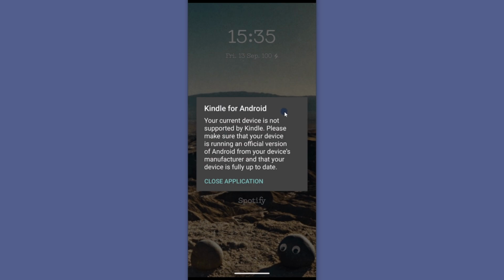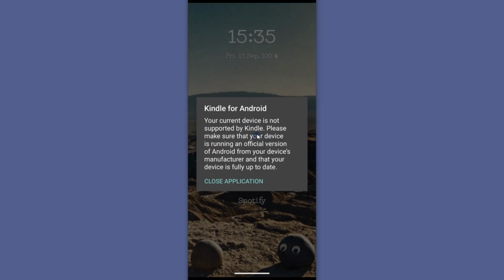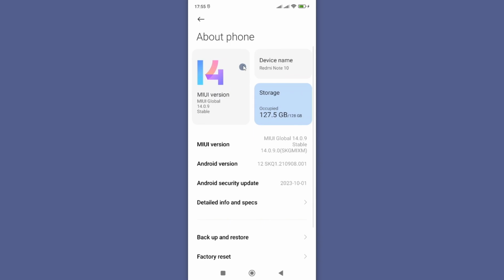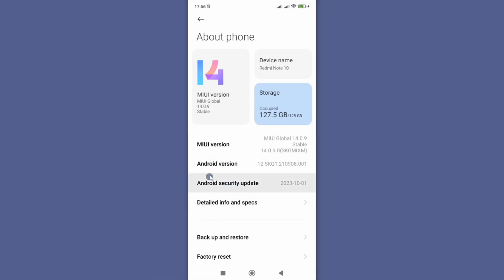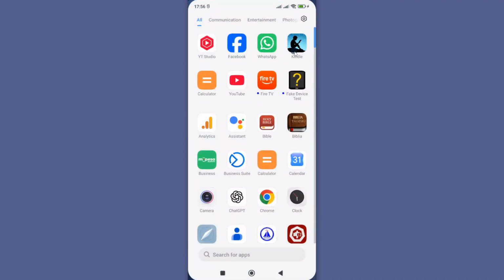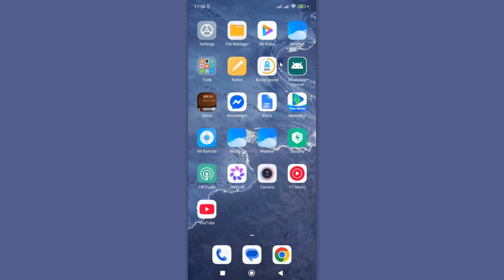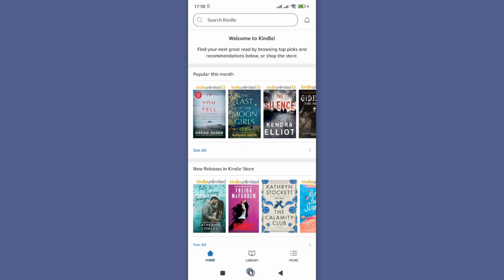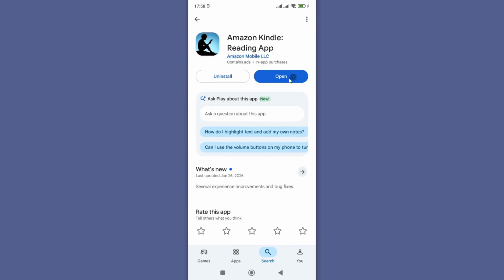How To Fix "Your Current Device Is Not Supported By Kindle Android" Error On Kindle App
In this video, you'll learn how to fix the "Your Current Device Is Not Supported by Kindle Android" error on the Amazon Kindle app. If you're unable to install or use the Kindle app because your Android device is reported as unsupported, this step-by-step guide will help you understand the cause and explore practical solutions.

📌 What you'll learn:

Common reasons for the "Your Current Device Is Not Supported" error
How to check your Android version and device compatibility
How to update your Android operating system
How to update the Amazon Kindle app
How to verify Google Play Store compatibility
What to do if your device is no longer supported
Alternative solutions to access your Kindle books

Follow this simple tutorial to troubleshoot the Kindle compatibility error and get back to reading your favorite eBooks.